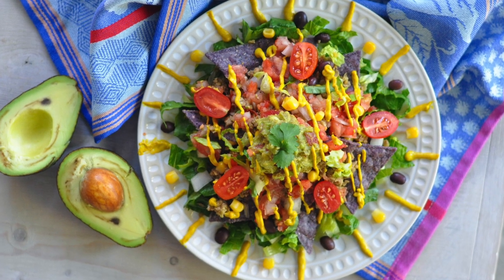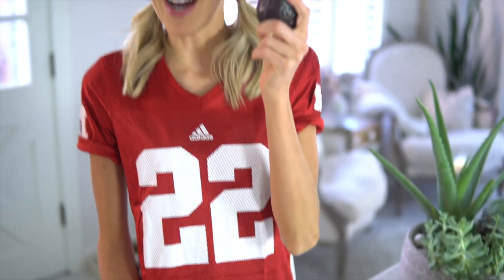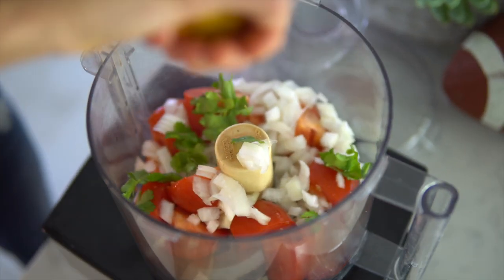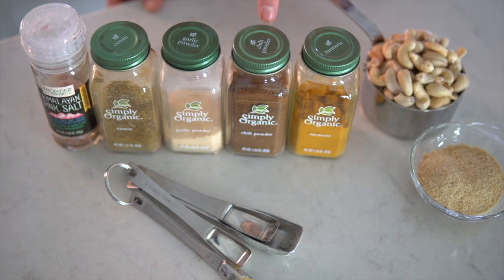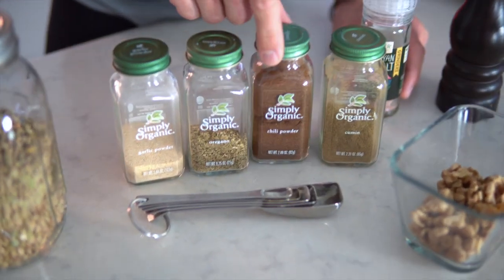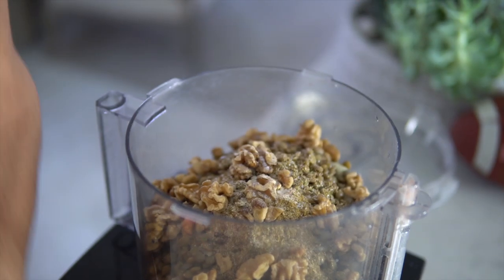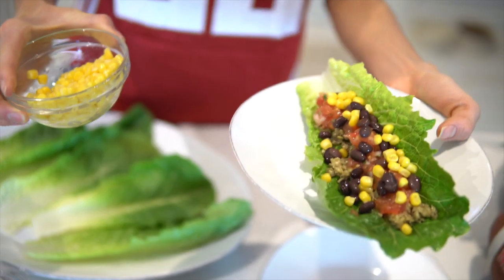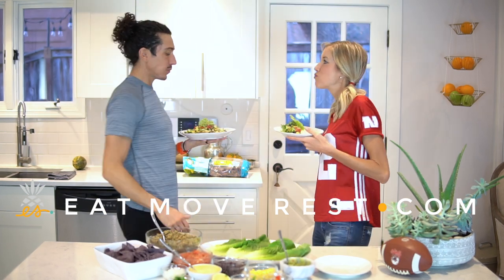Vegan Loaded Nachos & Romaine Taco Boats For A Super Bowl Fiesta!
The Super Bowl means it's party time! Social gatherings can be awkward on a plant-based diet and lifestyle if you aren't prepared. We always like to bring easy finger foods and appetizers that both vegetarians and meat-eaters alike can enjoy. This year, we're bringing the perfect football food -- Vegan Loaded Nachos! The ingredients can easily be set out, buffet-style, and can also be used to make Tortilla (or Romaine) Taco Boats! Go dairy-free, and try our amazing cashew Nacho Cheese, get your protein fix with our meatless Lentil Walnut Taco "Meat," along with a simple salsa and easy guacamole recipe. We also show you a handful of other plant-powered toppings you can load up your party plate with! Being vegan never felt so GOOD!

Recipes:

Lentil Walnut Taco Meat:
• 1/2c walnut
• 2c green lentil
• 1tbsp oregano
• 1tbsp cumin
• 1tsp garlic powder
• dash of chili powder

1. Rinse and cook green lentils. (You can add a bit of onion for extra flavor).
2. Once cooked, rinse in cold water and transfer to food processor.
3. Add in walnuts and seasoning and pulse until "ground beef" texture is achieved.

Nacho Cheeze:
• 1c raw cashews (soak for at least 30 min)
• 2.5 tbsp nutritional yeast
• dash of garlic powder
• 1/4tsp cumin
• pinch of chili powder
• 1/4-1/2c hot water
• feel free to also add ~1tsp turmeric for color!

1. Add all ingredients to blender and blend until smooth and creamy. Start w/ less hot water, and add as you go to achieve desired thickness of cheeze.

Guacamole:
• avocado
• tomato
• garlic powder
• onion
• salt + pepper to taste
• dash of cayenne
• cilantro
• lemon/lime

1. Add all ingredients in whatever amounts you desire, mash, whip, and serve!

Salsa:
• lemon/lime
• tomato
• onion
• garlic
• cayenne
• cilantro

1. Add all ingredients in desired quantities to a food processor, pulse until preferred chunkiness is achieved, and serve!

Other Staples:
• Organic Blue Corn Chips
• Gluten-free Tortillas
• Romaine Leaves
• Shredded romaine
• Corn
• Black Beans
• Green Onions
• Nutritional Yeast
• Lime
• Cilantro

Food Processor